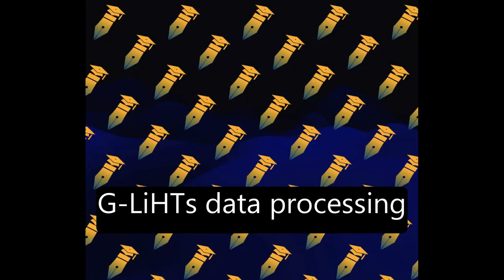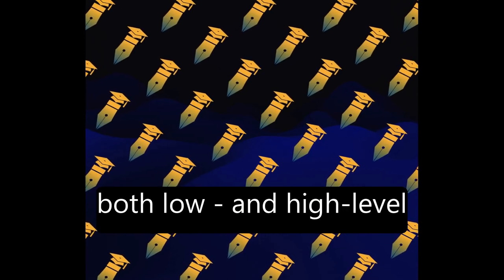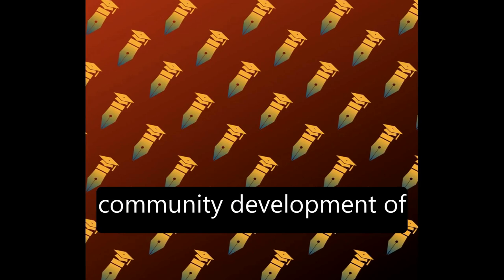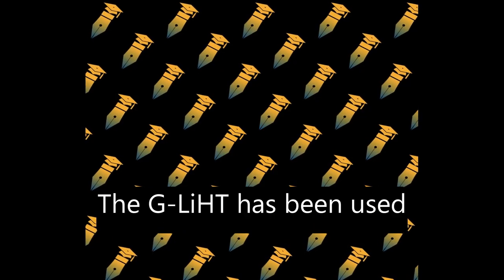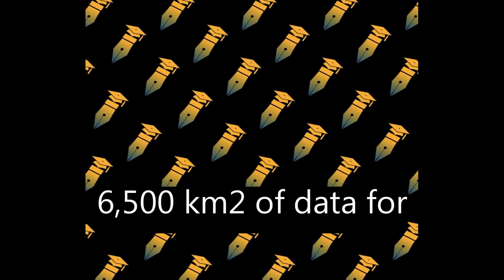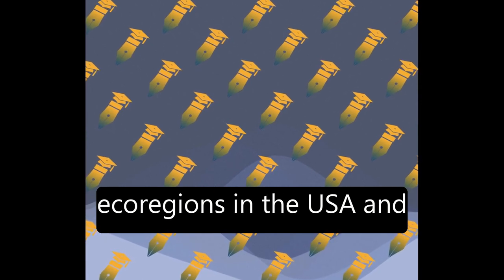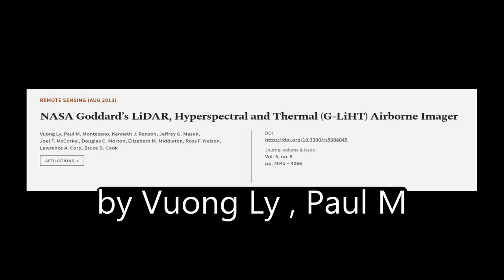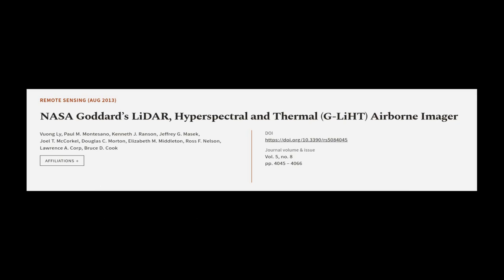NASA Goddard’s LiDAR, Hyperspectral and Thermal (G-LiHT) Airborne Imager | RTCL.TV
### Keywords ###

### Article Attribution ###
Title: NASA Goddard’s LiDAR, Hyperspectral and Thermal (G-LiHT) Airborne Imager
Authors: Vuong Ly, Paul M. Montesano, Kenneth J. Ranson, Jeffrey G. Masek, Joel T. McCorkel, Douglas C. Morton, Elizabeth M. Middleton, Ross F. Nelson, Lawrence A. Corp ,and Bruce D. Cook

### Video Timestamps ###
0:00:00 - Summary
0:00:55 - Title
0:01:02 - Tail
0:01:06 - End